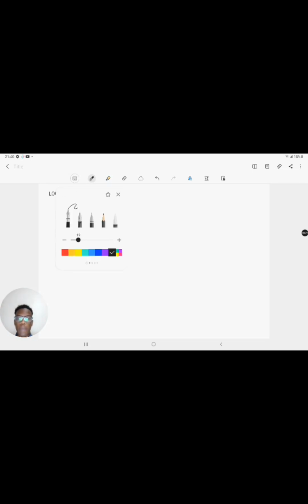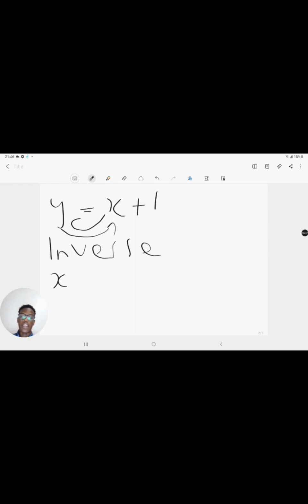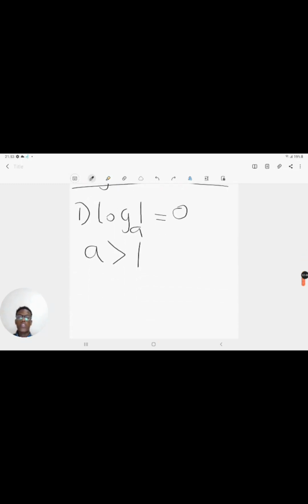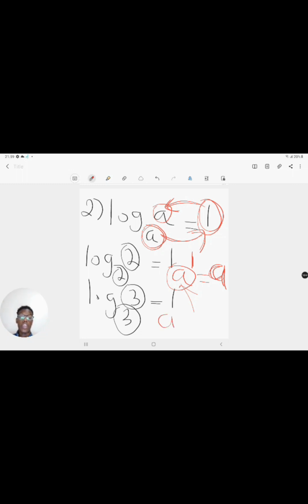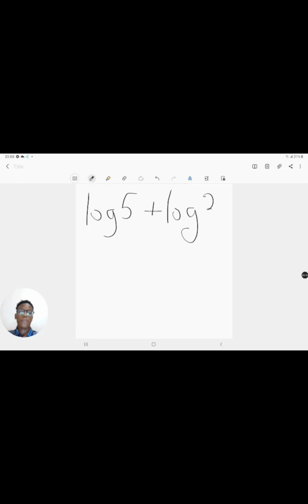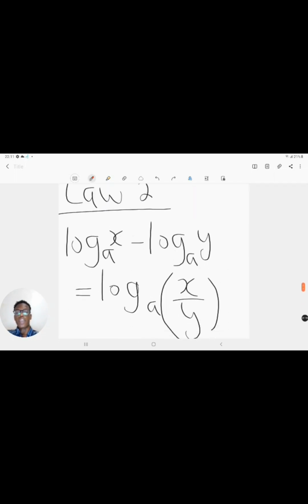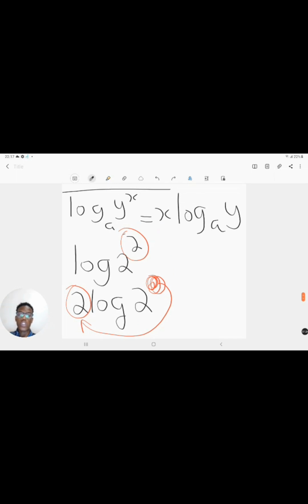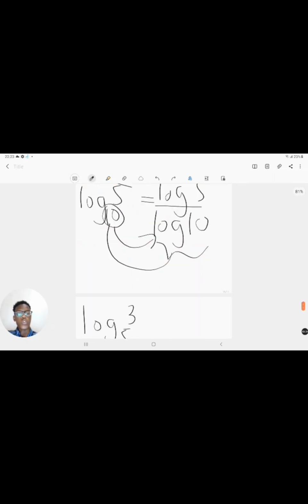Grade 12 mathematics | Logarithms and laws of logarithms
We explain what logarithms are and why we use them. We then explain the principles and laws of logarithms as well as give a couple of examples to show how to apply the laws, when to apply them, and more importantly, when NOT to apply them.